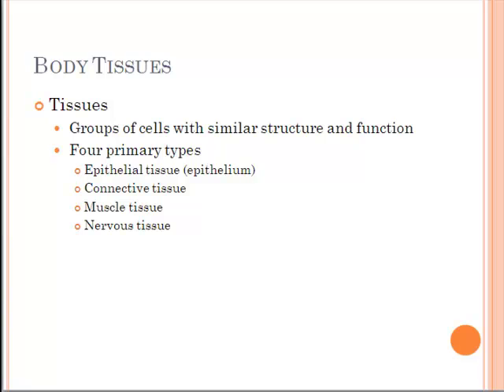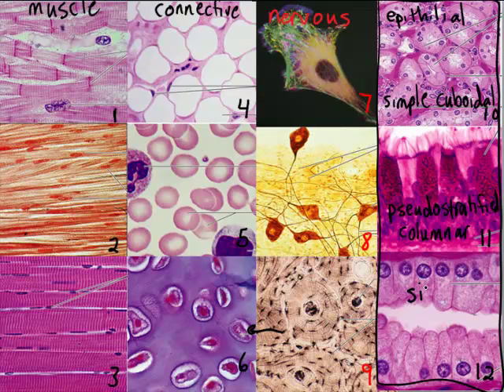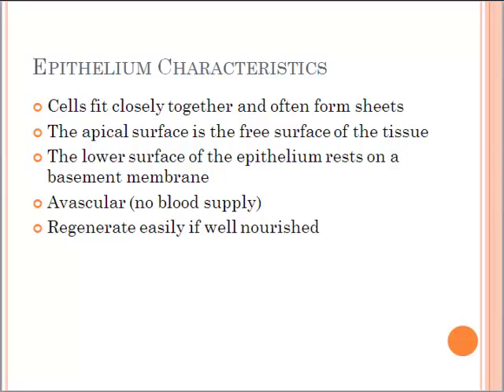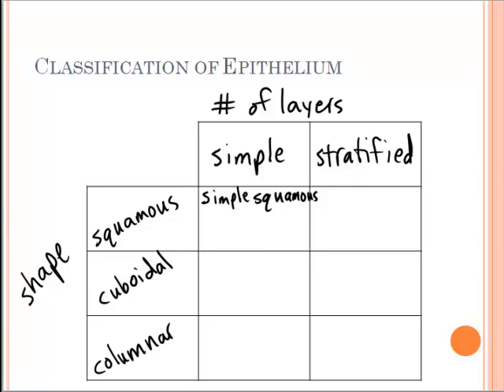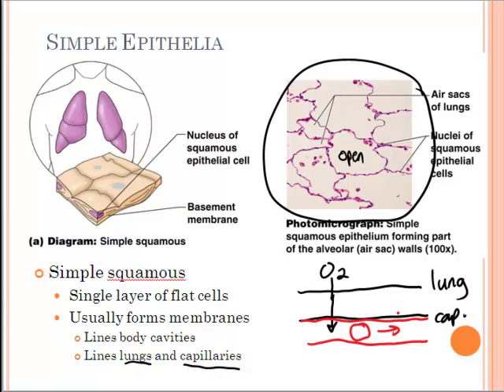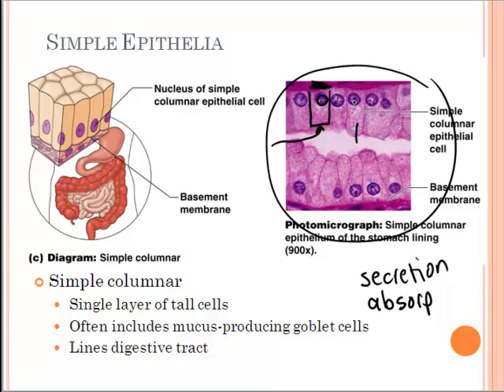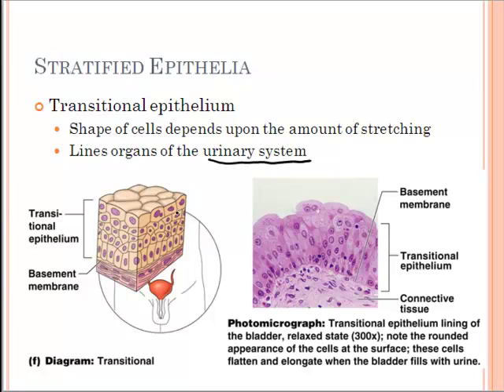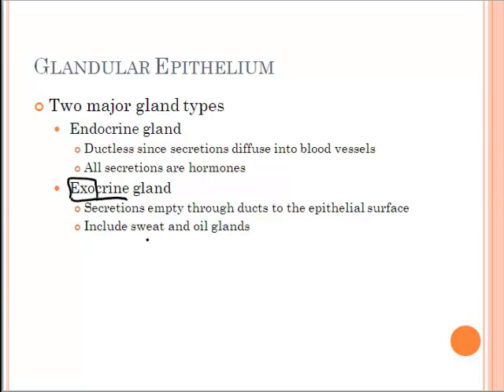3e tissue overview and epithilial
biology 160 introduction to anatomy and physiology cells and tissues